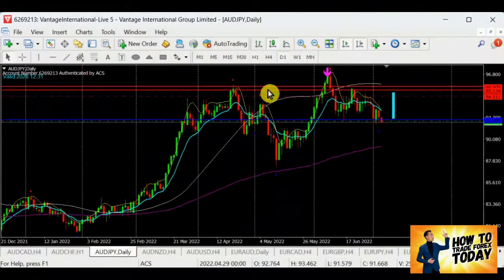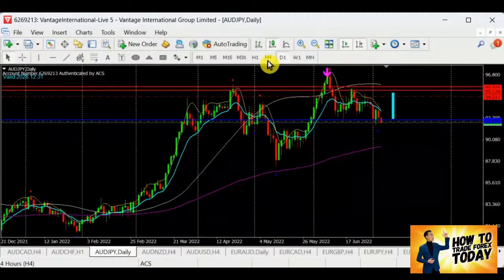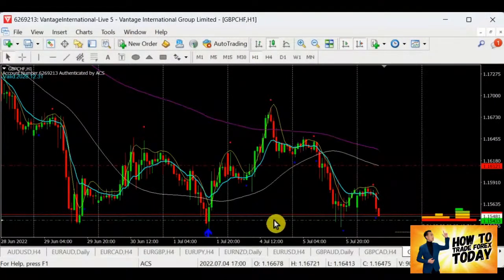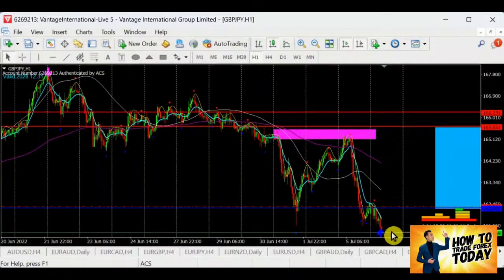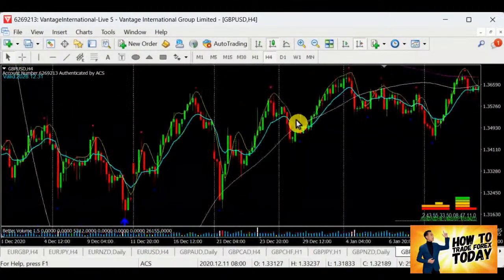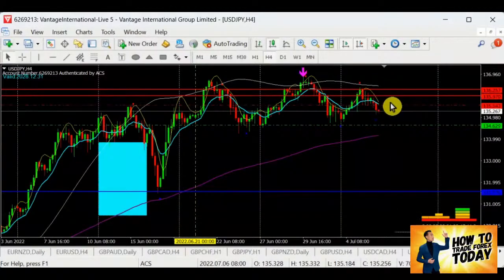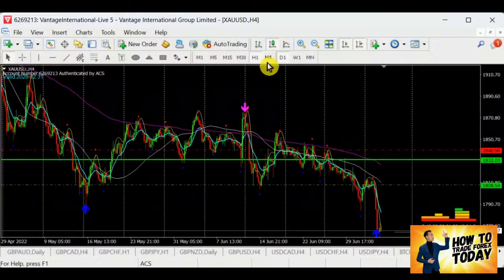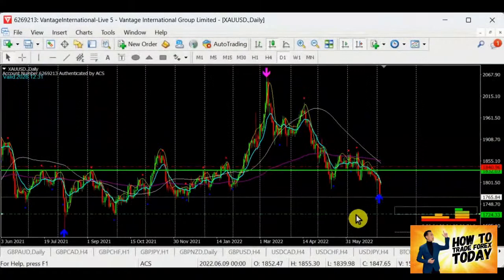HOW TO LIVE TRADE FOREX TODAY | 2022 July 6th | FOREX TRADING PLAN | EUROMARKET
Timestamp
0:00 Introduction
0:09:36 AUDJPY
0:14:00 EURCAD
0:15:03 EURJPY
0:18:22 GBPCAD
0:19:00 GBPCHF
0:20:02 GBPJPY
0:21:32 GBPUSD
0:26:20 USDJPY

Summary Picks to SELL:
SELL: AUDJPY, EURCAD, EURJPY, GBPCAD, GBPCHF, GBPJPY, GBPUSD, USDJPY.